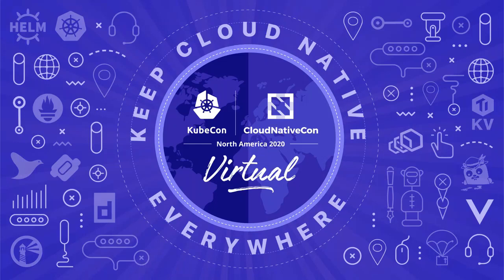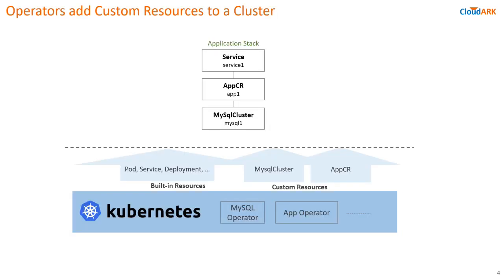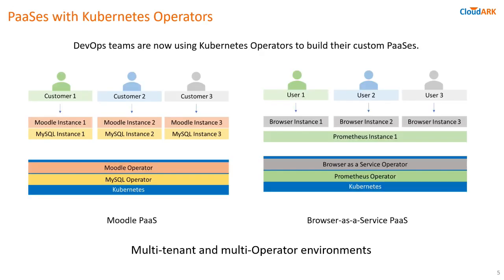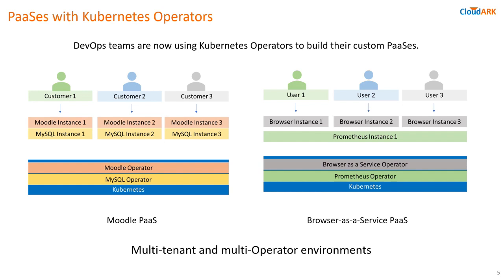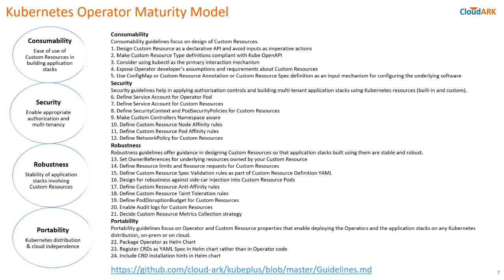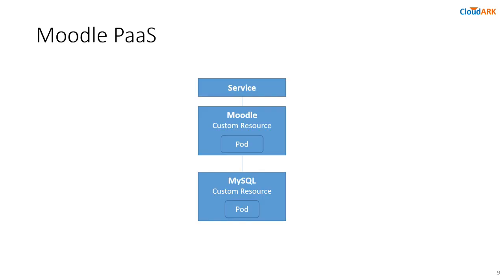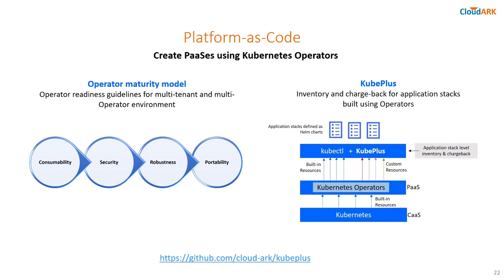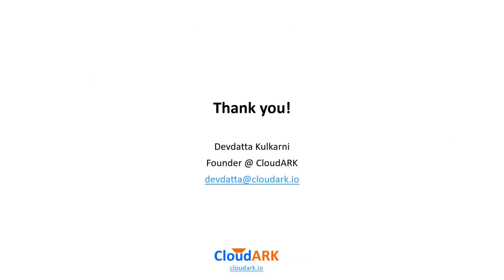Being a Good Citizen of the Multi-operator World - Devdatta Kulkarni, CloudARK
DevOps teams are increasingly using multiple Kubernetes Operators in their clusters. What does it take to develop an Operator that is a good citizen of the multi-Operator world? The talk focuses on this question. To develop an Operator that plays nicely with other Operators in a cluster, Operator developers need to consider various aspects like, what should go in Custom Resource Spec definition, in the CRD YAML and in the Operator's Helm chart? To help Operator developers build Operators that are good citizen of the multi-Operator world, we have developed a framework named as, Operator Maturity Model Community Operators like DataStax Cassandra, PressLabs MySQL, Elastic ELK, Cert Manager have benefited from this model. The talk will cover this framework for the broader benefit.